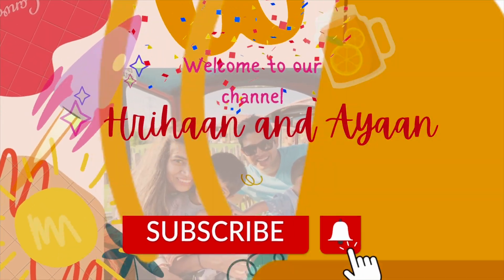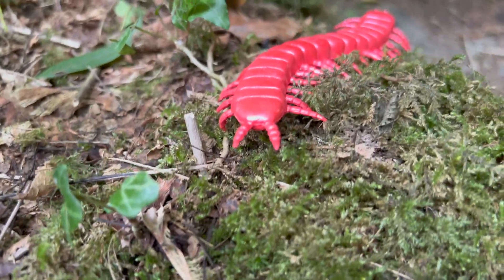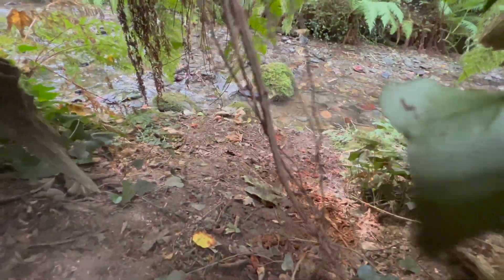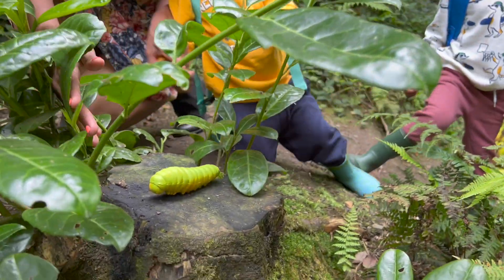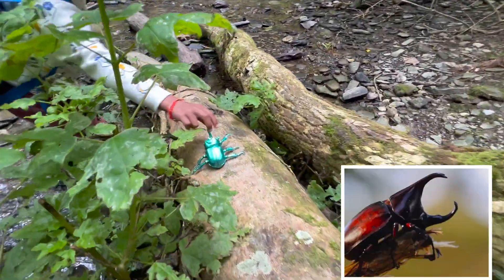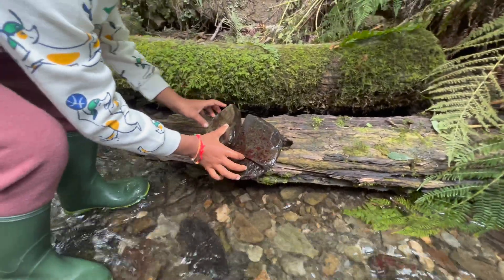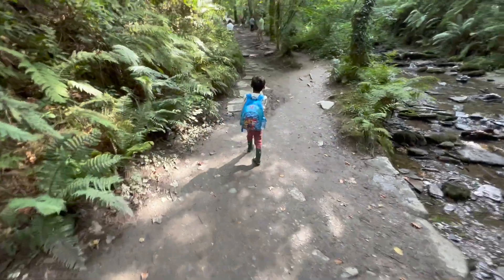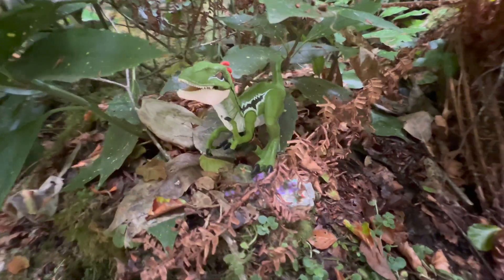Learn BUGS for kids 4K | INSECTS for kids | insects sound | bugs for toddlers | Hrihaan and Ayaan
Insects learning video for kids, toddlers, children, kindergarten and preschool. Let’s learn insect names and sounds. The insects are the largest group of animals. They live all over the world. In fact, more than 75 percent of all animals are insects. Learning the names of insects is an important part of developing English vocabulary for preschool, kindergarten, as well as for all English learners. In our insects for kids video, you are going to learn about different insect species and listen to their sounds in a REAL RAINFOREST. In this video, real videos of look-alike insects and bugs with real sounds are presented to teach the names and sounds of insects. Beautiful insect videos in HD together with high-quality sounds in a natural surrounding  is an excellent resource for all nature lovers for entertainment, meditation as well as for education.